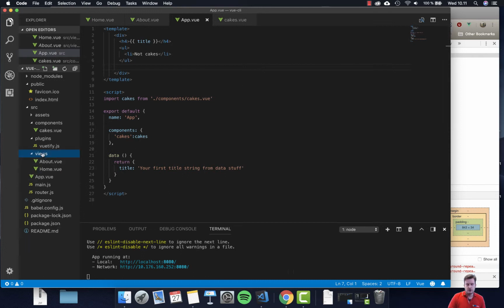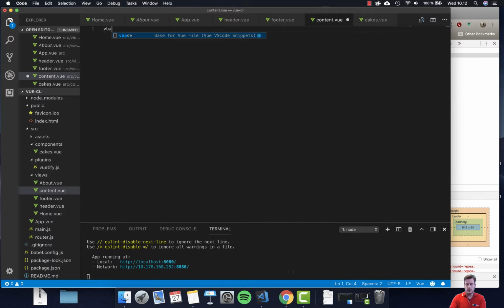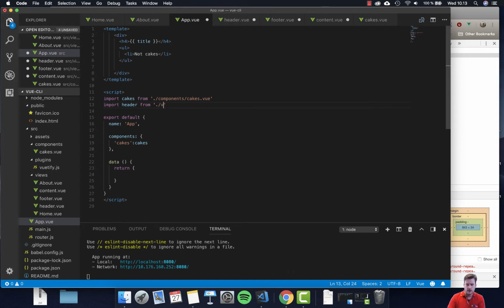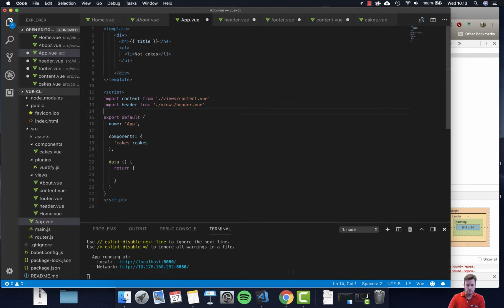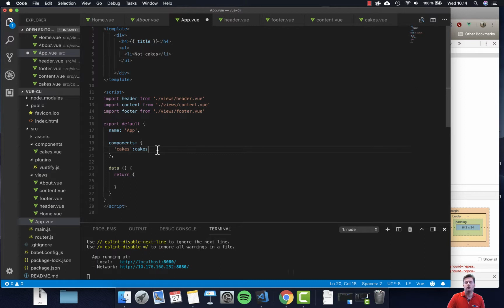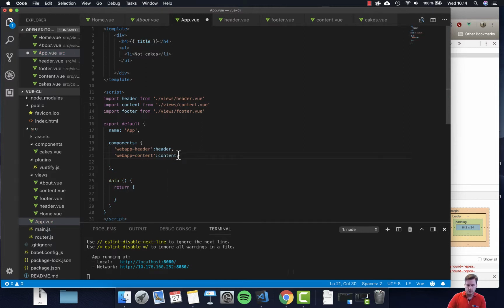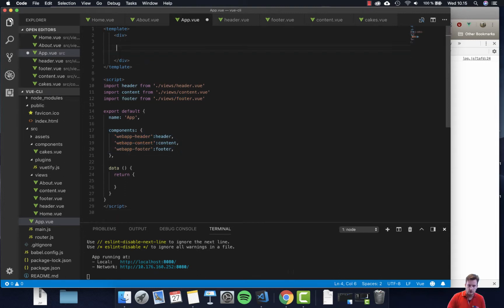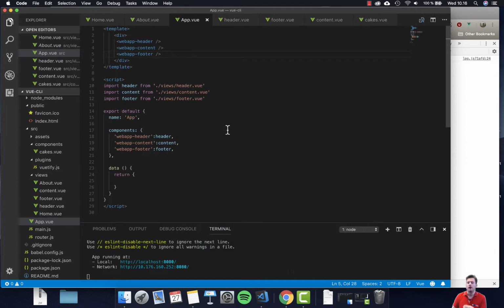VueJS CLI: Basics | Level 3-12: Nested Components